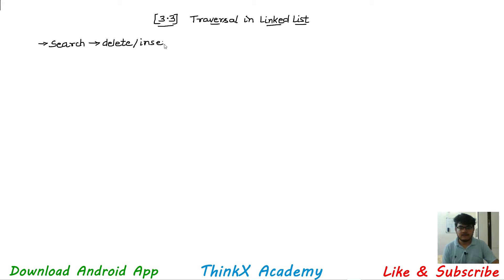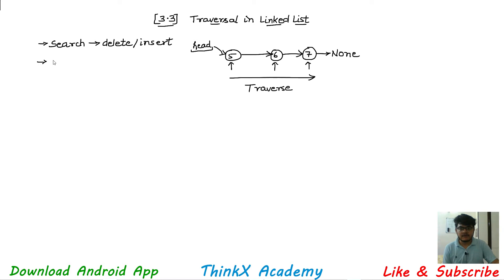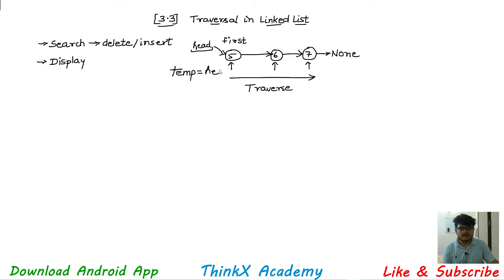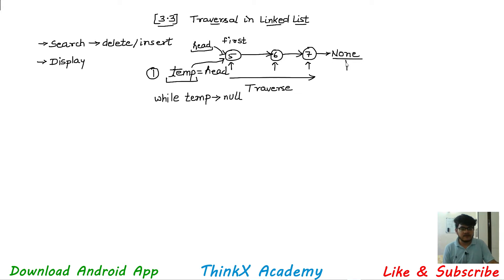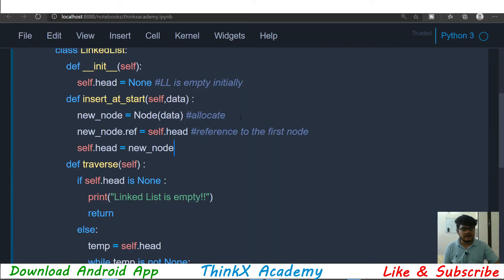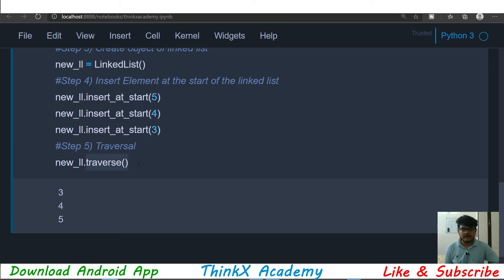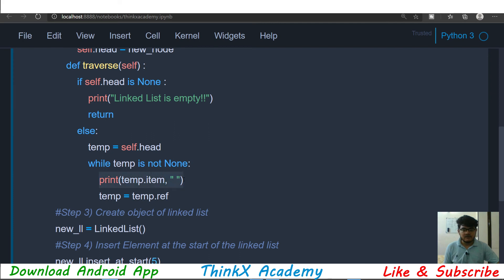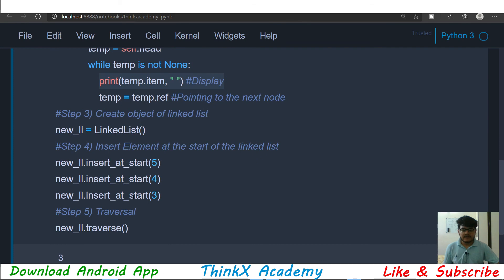[3.3] Traversal in Linked List | Data Structures in Python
A linked list is a linear data structure that needs to be traversed starting from the head node until the end of the list. Unlike arrays, where random access is possible, the linked list requires access to its nodes through sequential traversal.

While traversing each and every node in the linked list we can perform various operations like searching, deleting a node, etc.
Python Code available in Android App for free!!